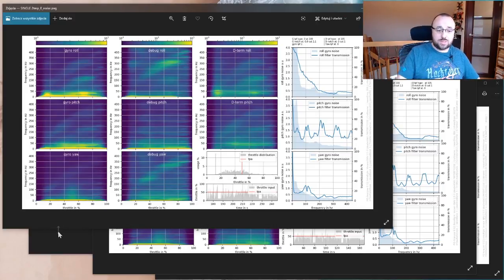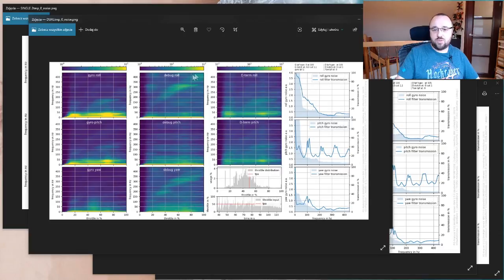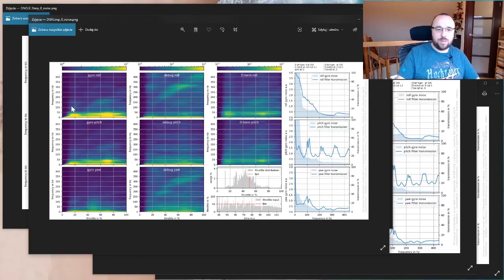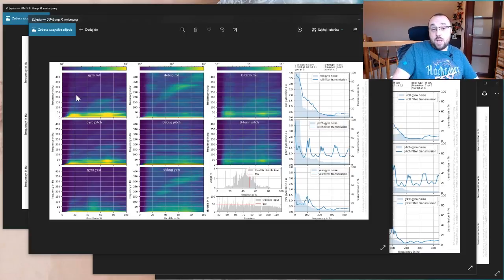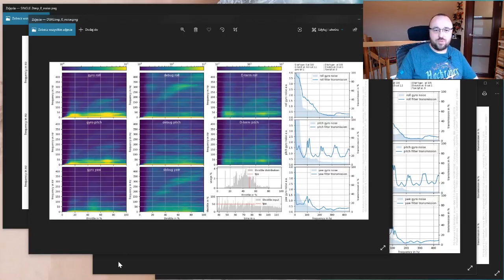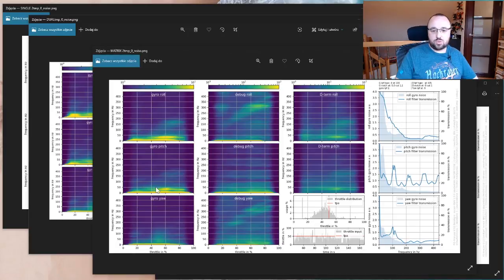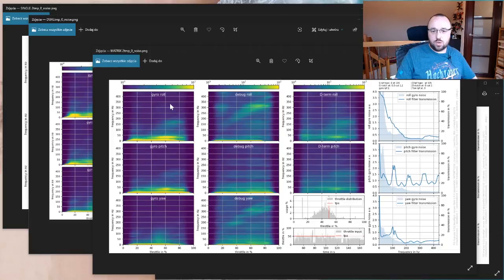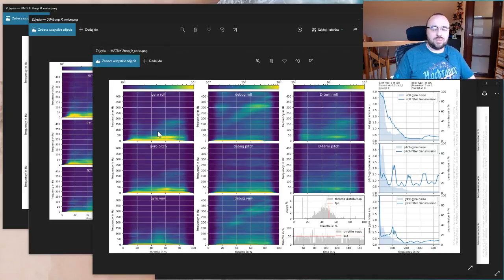Matrix Filter - the next step in dynamic gyro filters evolution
Betaflight (and INAV) RPM filter is, at least for some, the best thing since the sliced bread. Yes, they are great, but they are not a silver bullet that makes every FPV drone fly great out of the box. RPM filter attenuates only motor noise and happily ignore other noise sources like frame resonance, a loose screw, etc. Matrix filter is an improvement of known dynamic gyro notches also known as gyro analysis. And looks like they work better as standard dynamic gyro notches. In the air, I was not able to feel much difference comparing to a RPM filter.
INAV 2.5 will come with a matrix filter for sure. Will Betaflight get a matrix filter is not sure. Some people over there have a strong prejudice towards me and everything I do. Even without looking at the data. After all, you know, RPM filter works too, right?